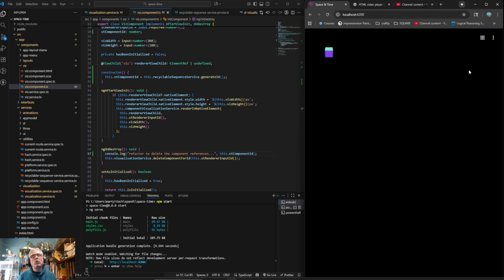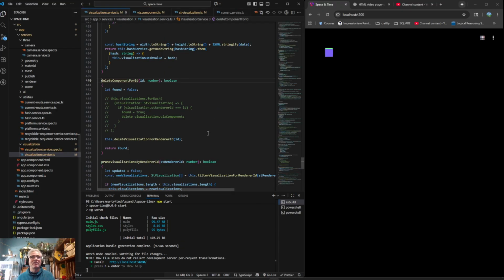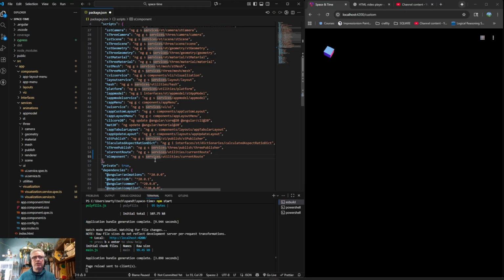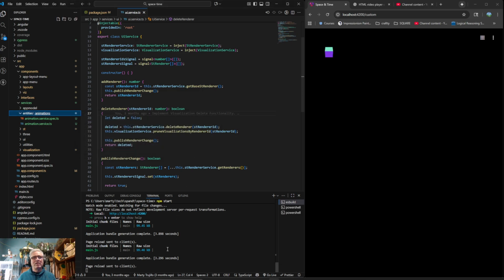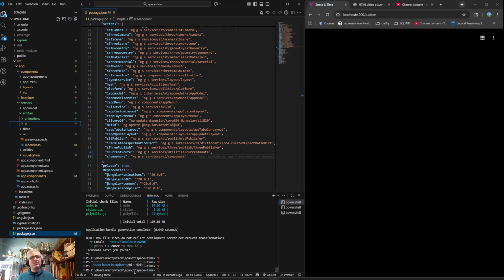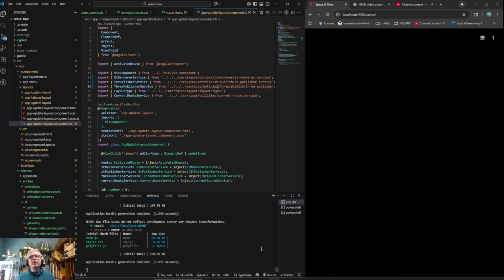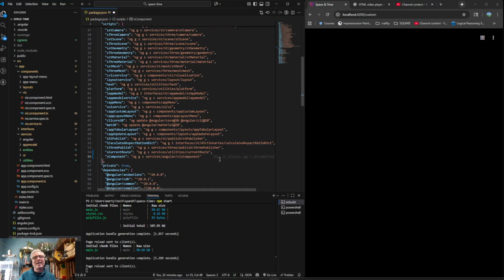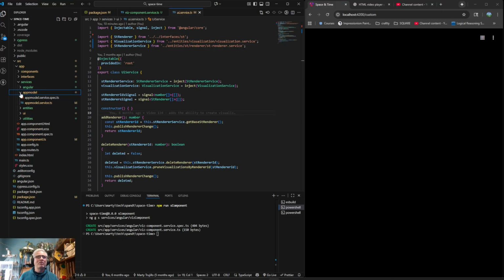294 -ThreeJS and Angular Space And Time Application: Deeper Refactor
In this video I continue working on my component management refactor.  I ended up going down a deeper rabbit hole.